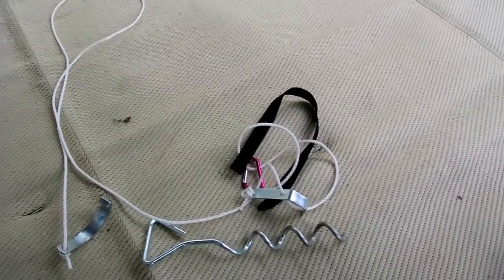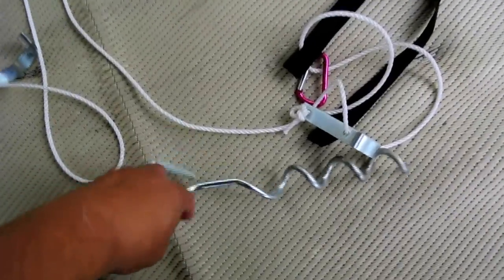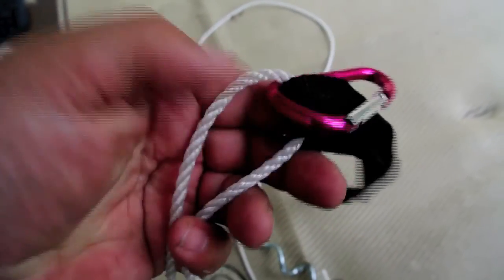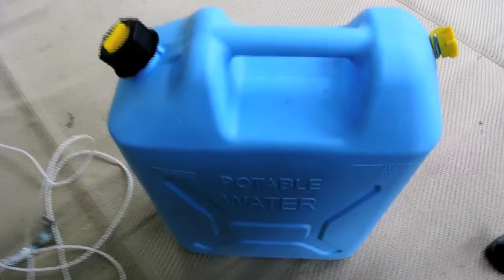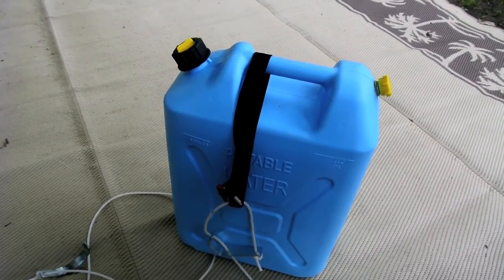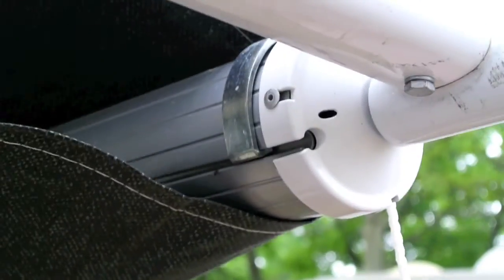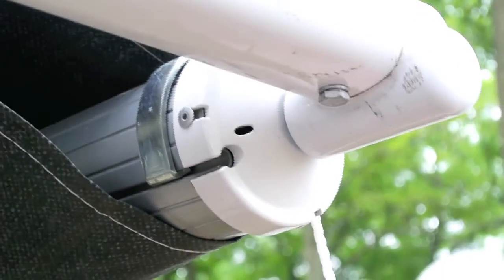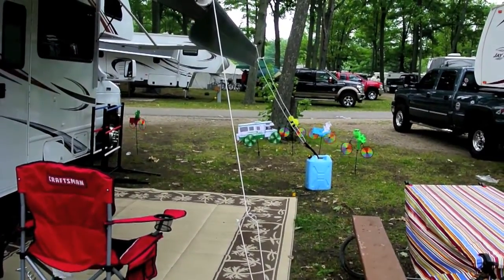Using the Valterra "Happy Hook" RV Awning Tiedown.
This RV Awning Tiedown is essential for the modern RV awnings found on todays motorhomes and trailers. It prevents damage to the awning due to high winds. As well, I show how I modified the tiedown so that it can be used for asphalt RV spots as well as those that are on bare ground (dirt, etc).